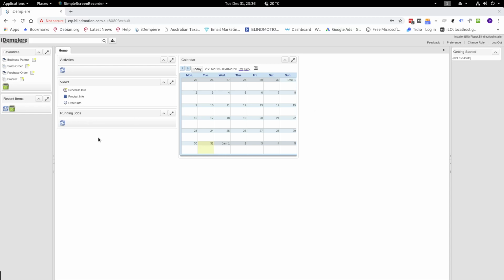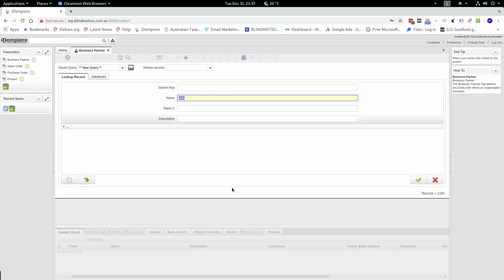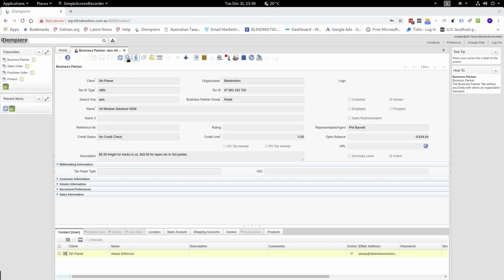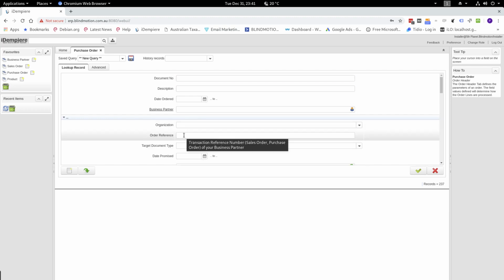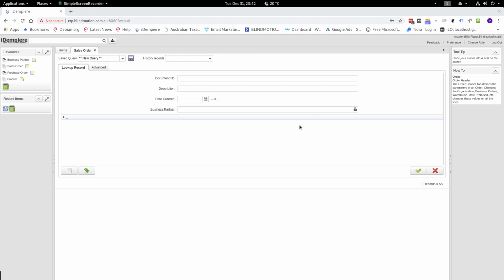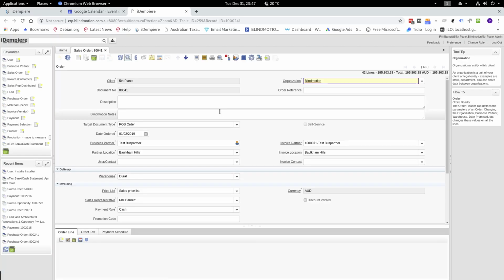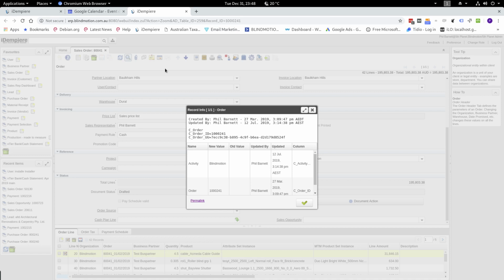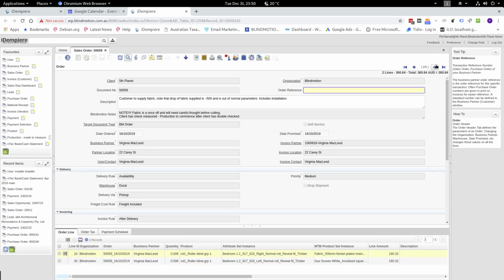Searching in Idempiere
A quick intro to finding stuff in Idempiere.